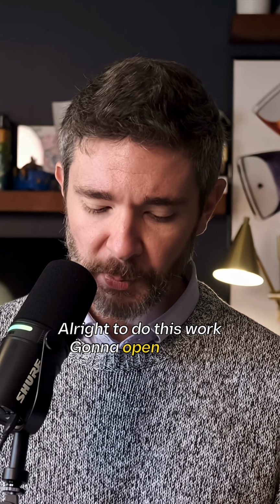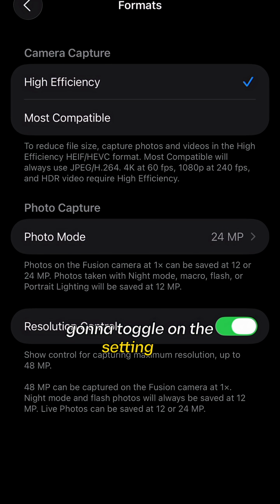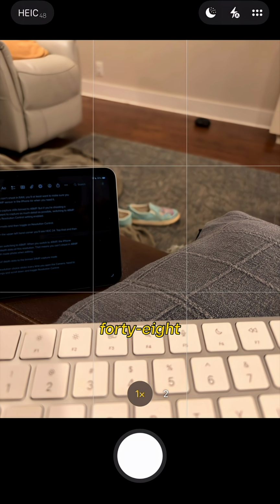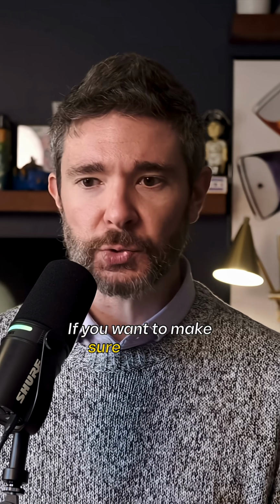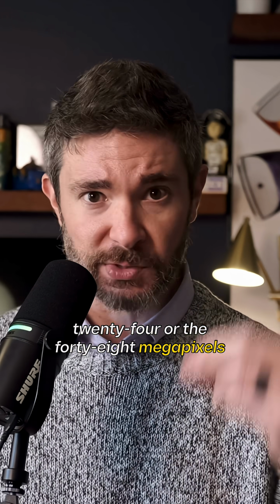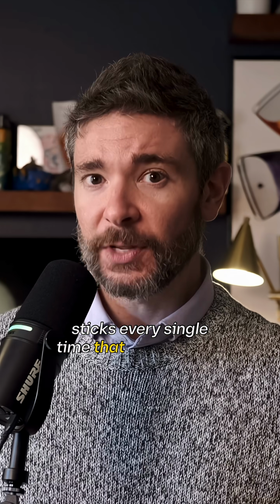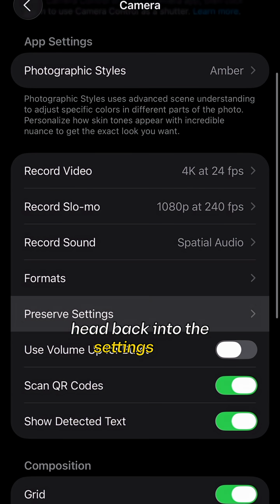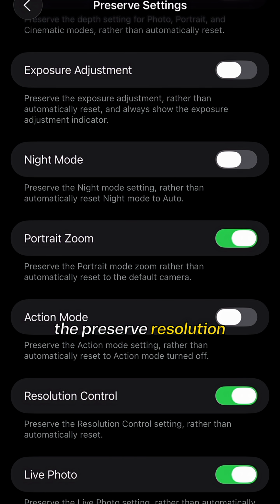How to Use the iPhone Air Camera Like a Pro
Premium, but not Pro. The new iPhone Air is the thinnest and lightest iPhone yet. Swiping left or right switches your mode, and in Settings › Camera you can choose things like resolution, toggle ProRAW, lock focus/exposure, and set your favorite defaults.

Which mode are you shooting in first?